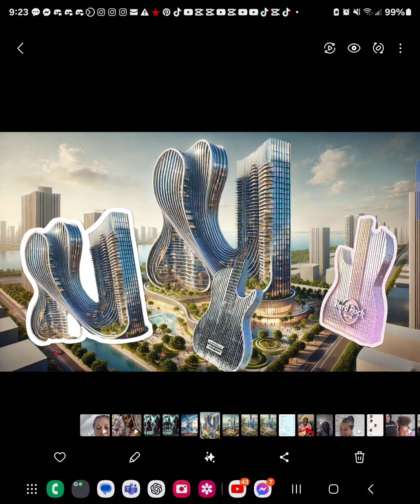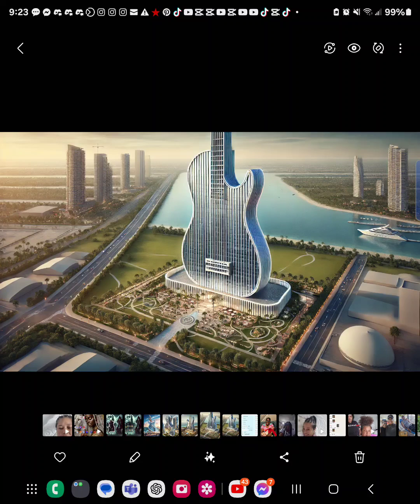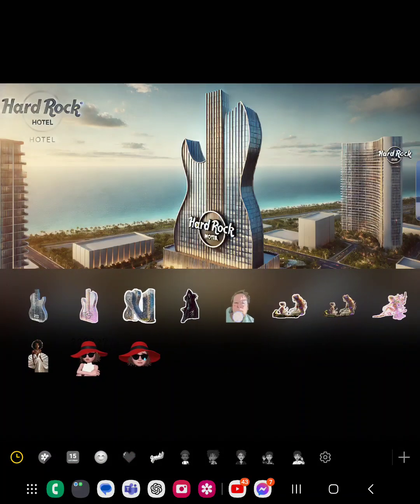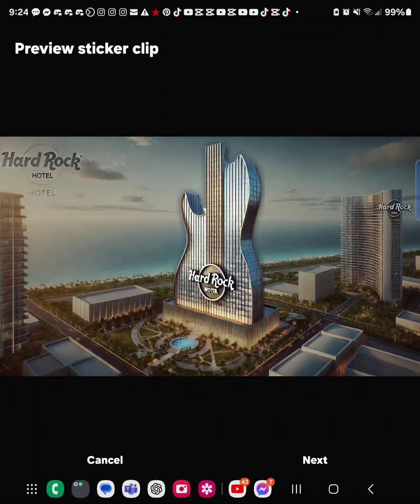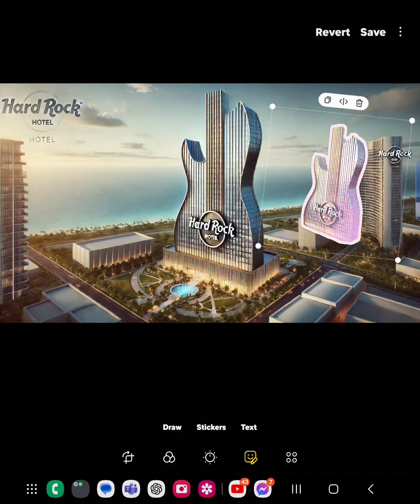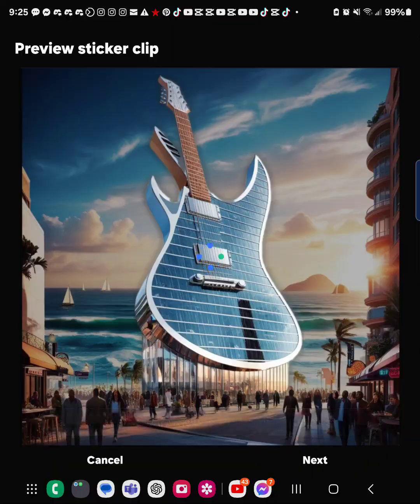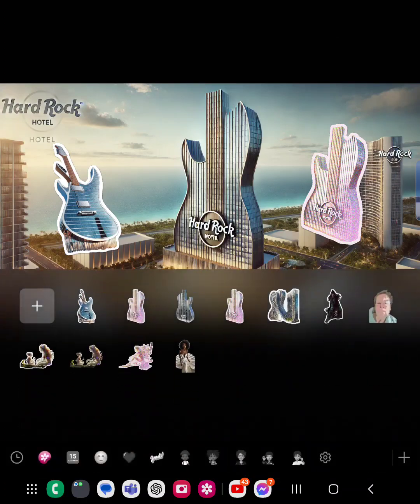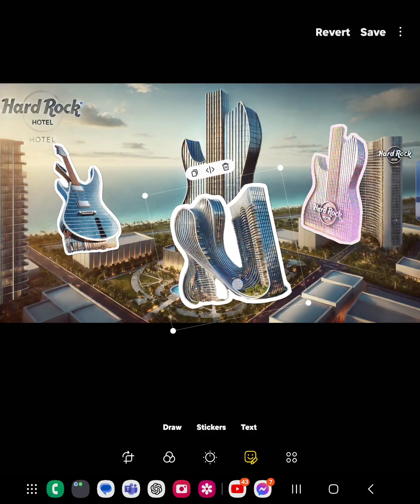Make Custom Stickers on Samsung in 60 Seconds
Want to create personalized stickers directly from your Samsung phone? In this tutorial, I’ll show you how easy it is to design and customize your own stickers using built-in features. Whether you're looking to add a unique touch to your messages or create fun designs, this step-by-step guide will walk you through the entire process.